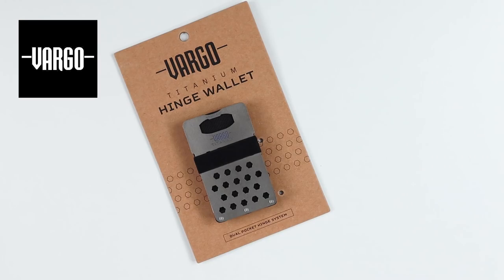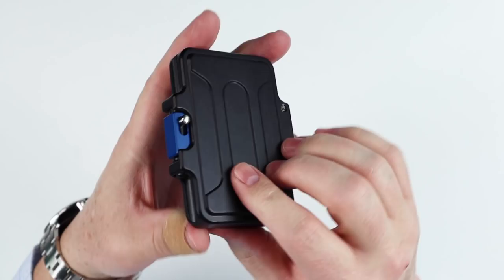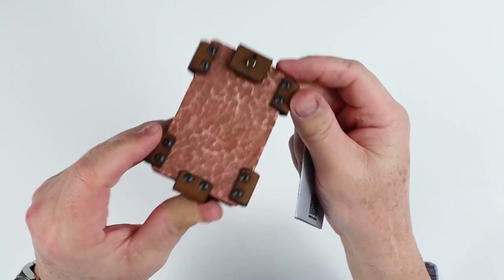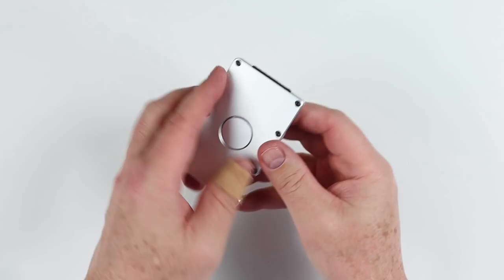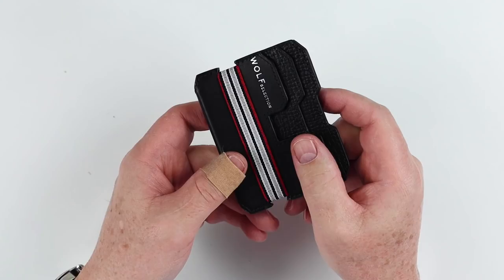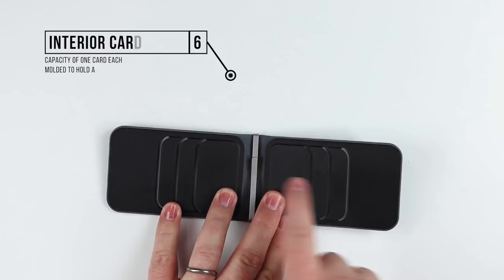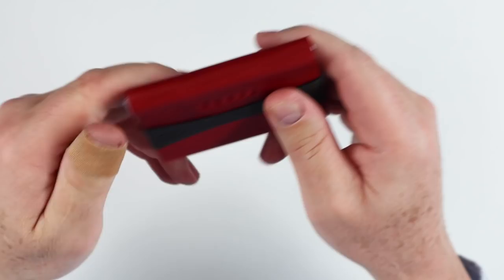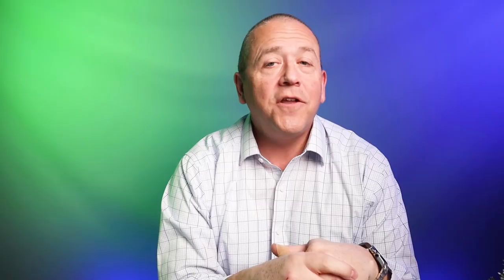TOP 7 Unique Everyday Carry (EDC) Wallets - Round 3!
We start round 3 of the TOP Unique Everyday wallets with something for everyone.  Whether it's EDC minimalist, slim card holder or bifold, recycled, metal or leather, it's the best we've found.

Every round brings you the best unique wallets we can find. Includes the Vargo Titanium, Walspin Spinner, Wolf Selection Flex, SCUDO 5, DOSH Luxe, zerOz Cayenne 3 and 2OfUs Copper Classic

TIMESTAMPS:
Intro - 0:00
Unboxing - 0:10
Reviews - 4:47
Price & Final Score - 15:30
Card & Cash Insertion Tests - 16:04
Walspin - 16:05
Wolf Selection - 16:14
SCUDO Switch 5 - 16:43
DOSH Luxe - 17:03
zerOz Cayenne 3 - 17:28
2OfUs Copper Classic - 17:42